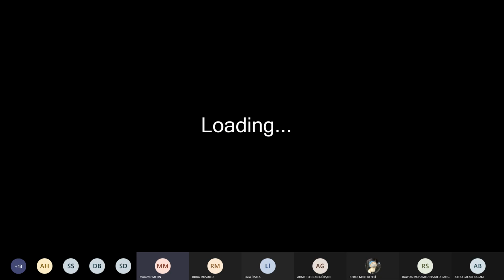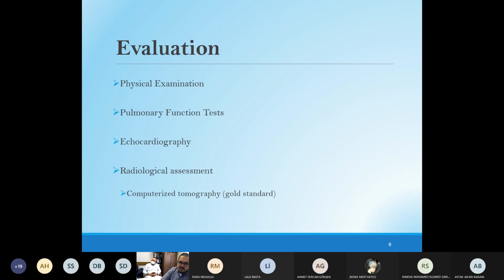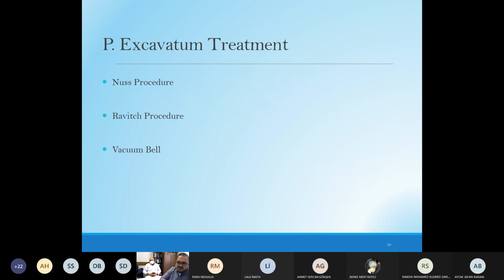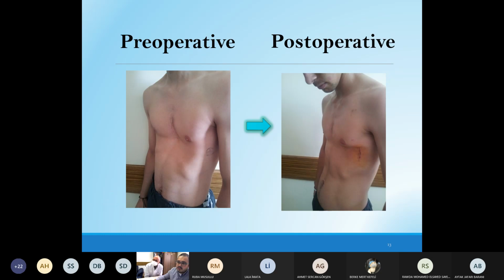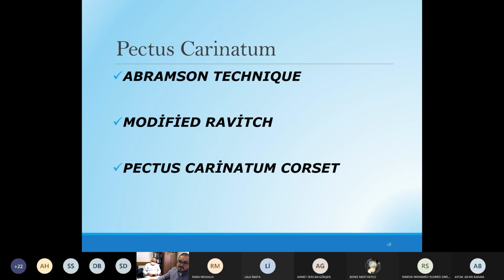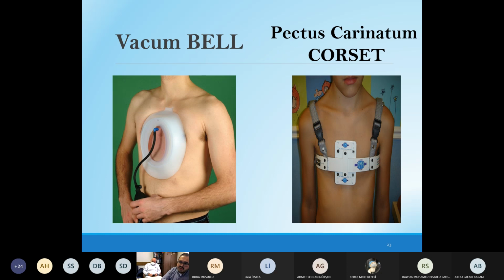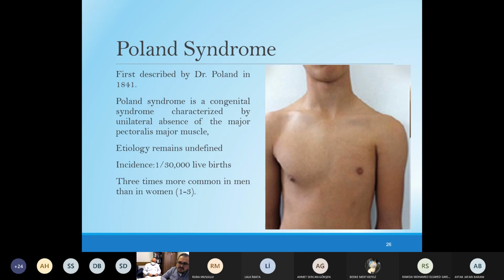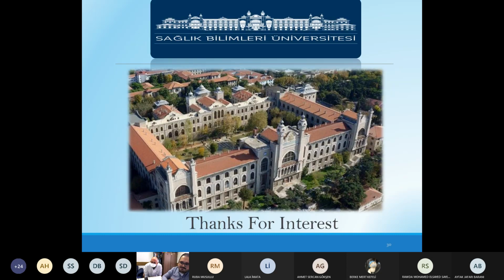Chest Wall Deformities / Health of Science University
Sağlık Bilimleri Üniversitesi ,Hamdiye Tıp Fakültesi
Göğüs Cerrahisi Eğitim Görevlisi